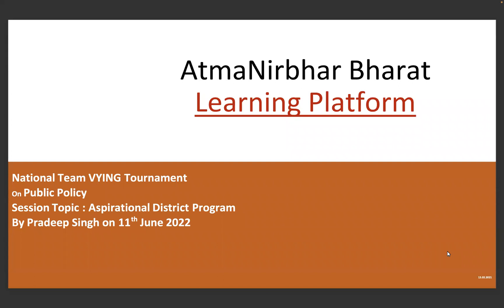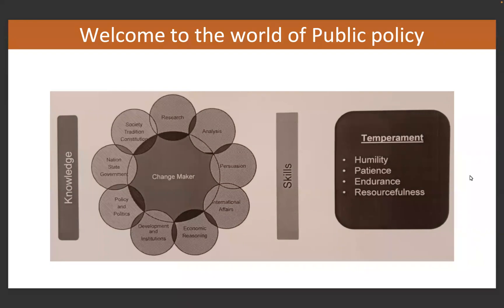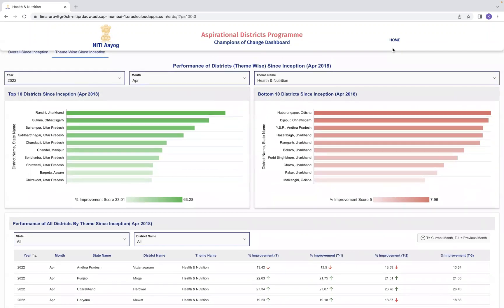SRIJAN SOCIAL INTERNSHIP ON PUBLIC POLICY